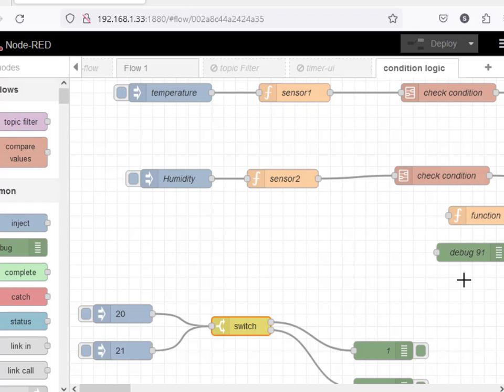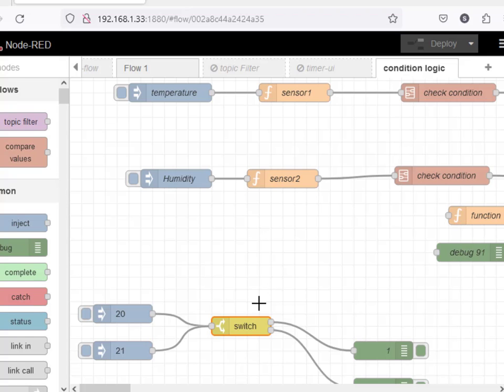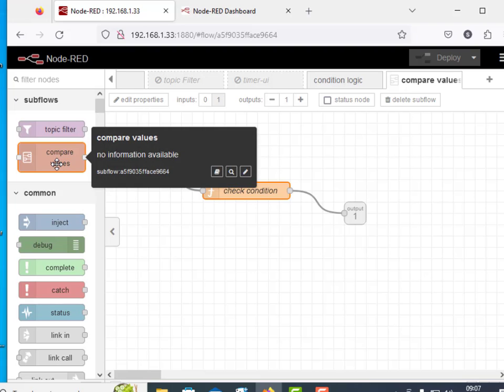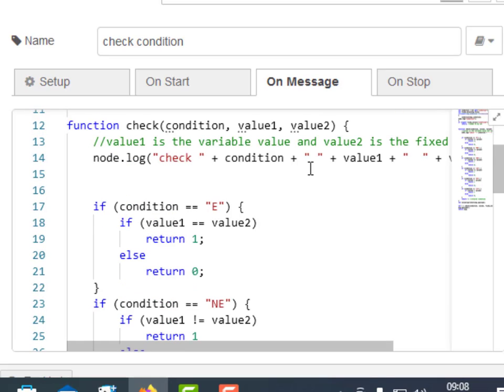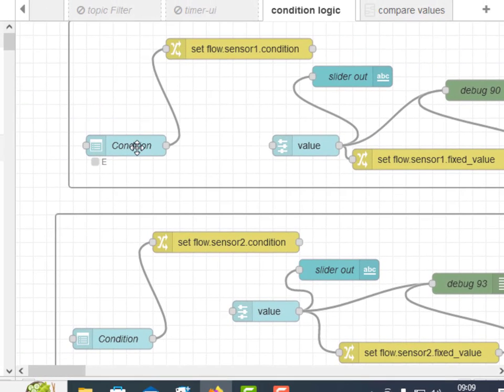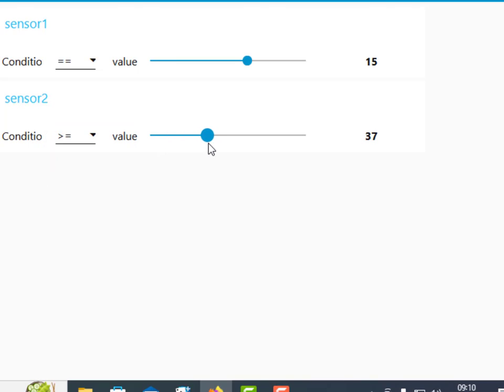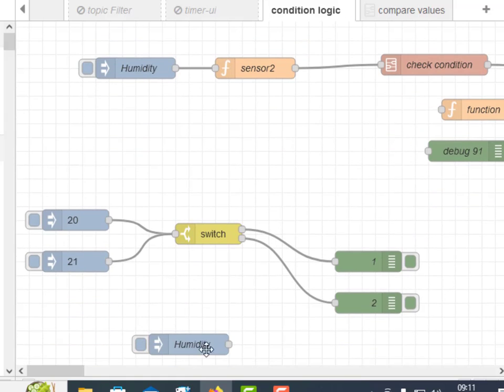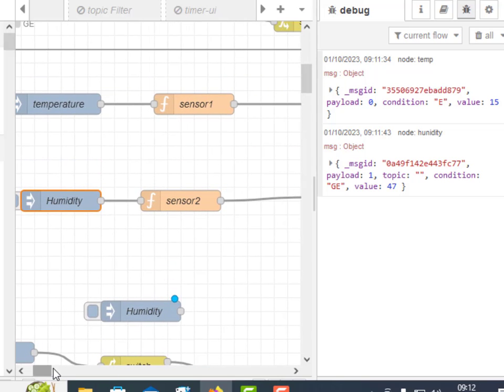Flexible conditions -Node-red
One of the most common tasks in IOT and home control is to compare values. For example if the temperature is less tan x then do Y.
Very often these are hard coded in node-red making them very inflexible. In the video we look at how to make them more flexible so that you don't need to edit the code to change the condition or value.